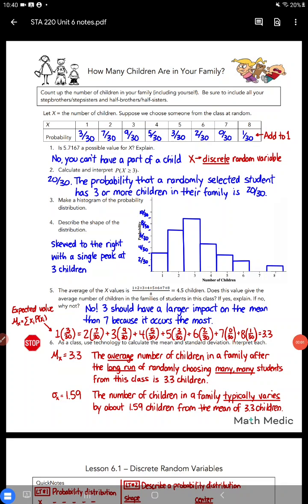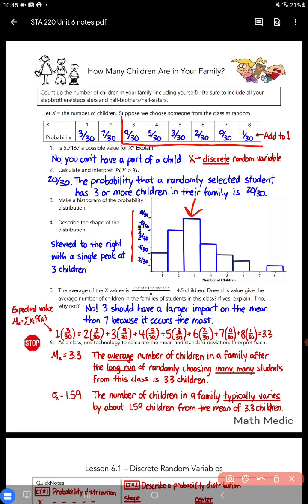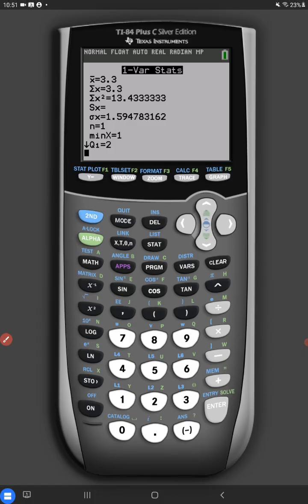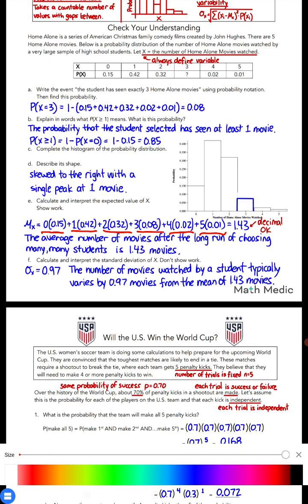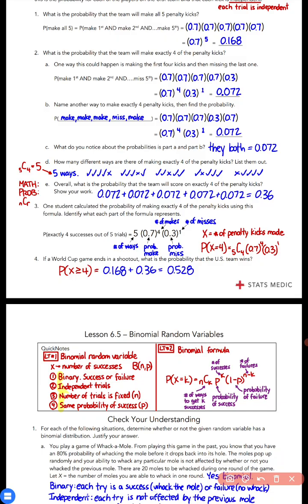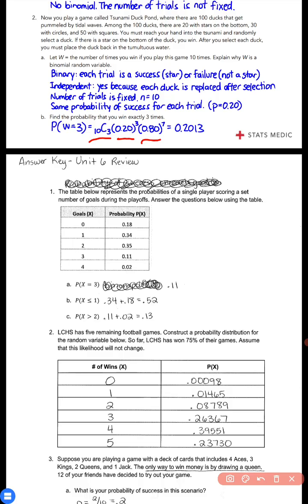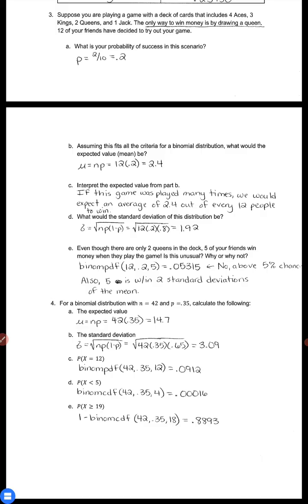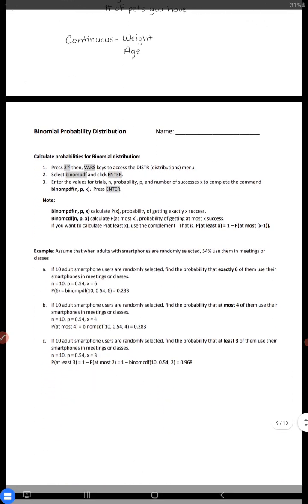STA 220 Unit 6 Video